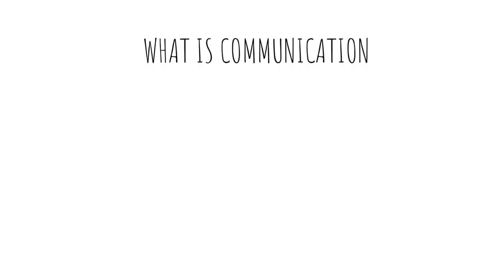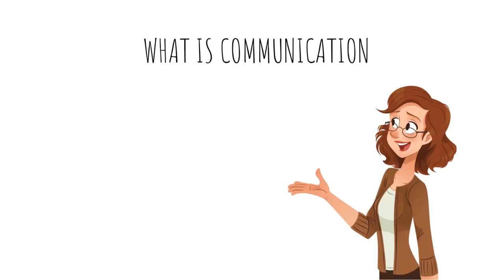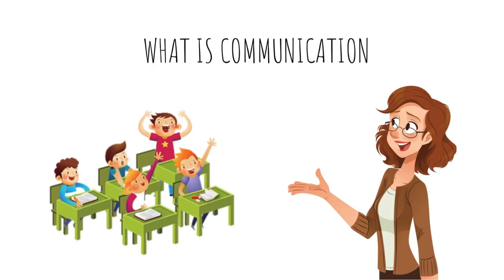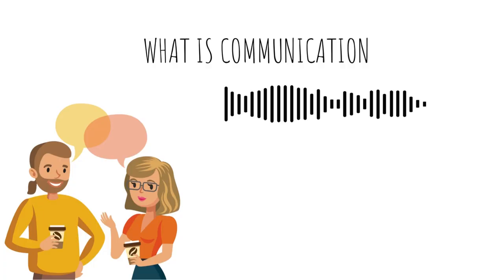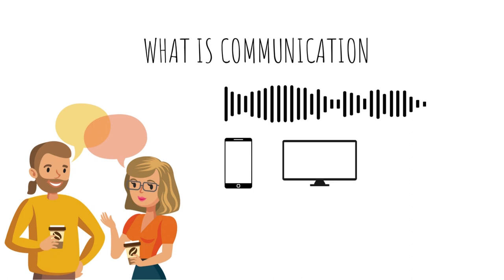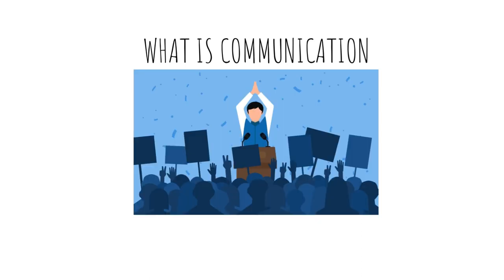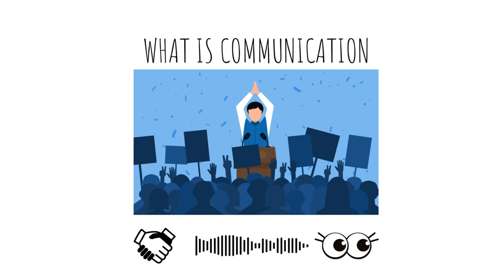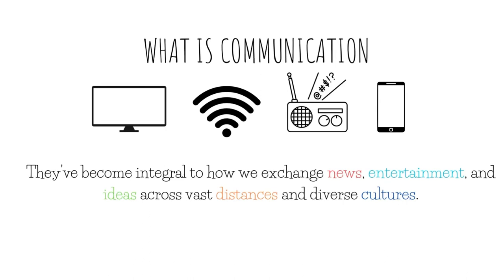What is communication | Mass Communication Masterclass| Lecture 1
Communication is a fundamental aspect of human interaction, shaping the way we connect, share, and understand the world around us. In this video, we will explore the different elements of communication, from verbal and non-verbal cues to mediated channels. We will also discuss the importance of communication in our personal and professional lives.

By the end of this video, you will have a better understanding of what communication is, why it is important, and how to improve your communication skills.

Here are some of the topics we will cover in this video:

The definition of communication
The different elements of communication
The importance of communication in our personal and professional lives
How to improve your communication skills
This video is perfect for anyone who wants to learn more about communication. Whether you are a student, a business professional, or simply someone who wants to improve their communication skills, this video is for you.

Watch this video today and learn more about the power of communication!